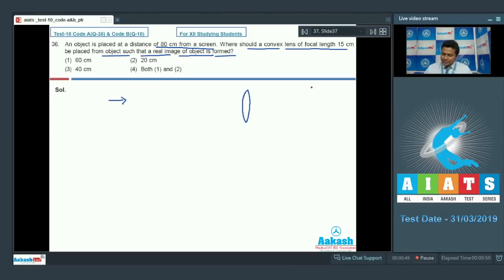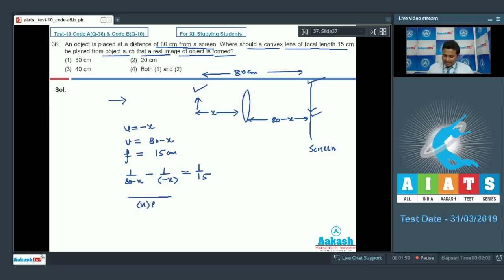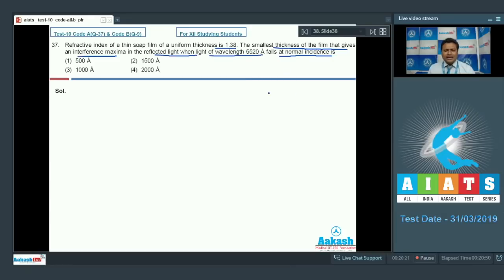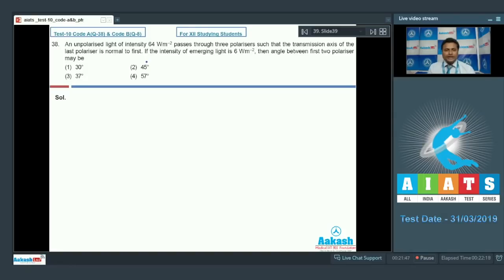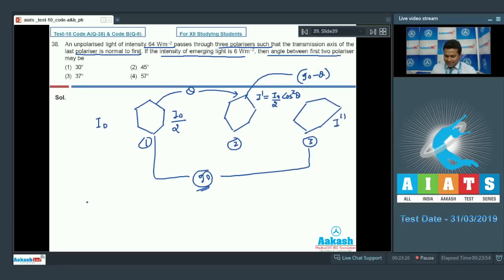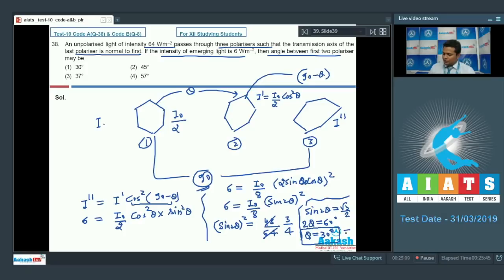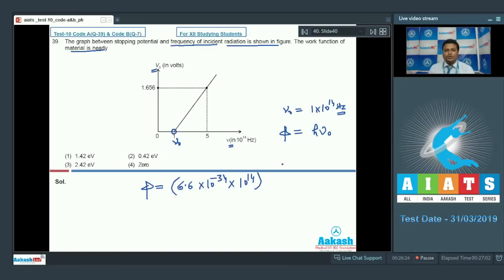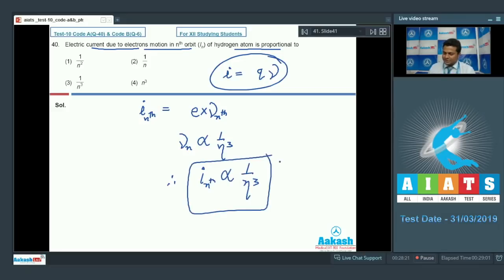AIATS TEST 10 Code A&B For XII Studying Students PHYSICS MEDICAL 2019 Q 36 to 40